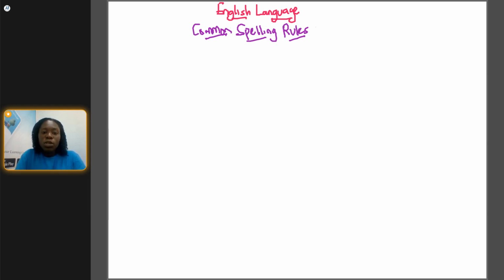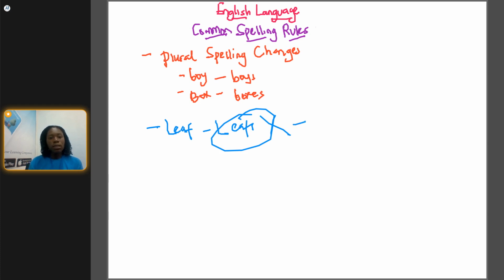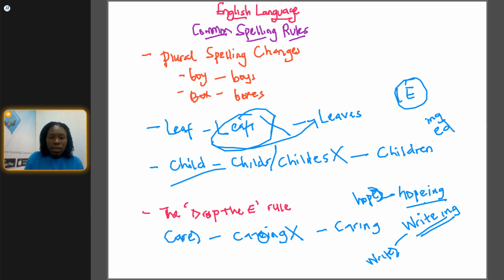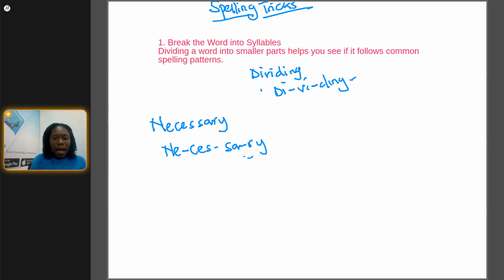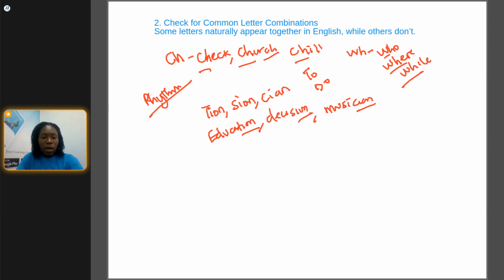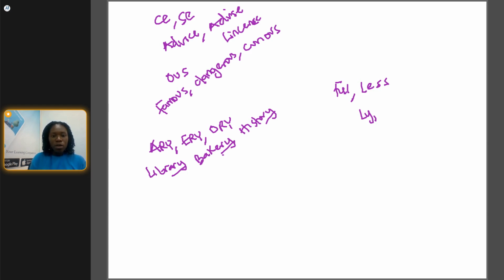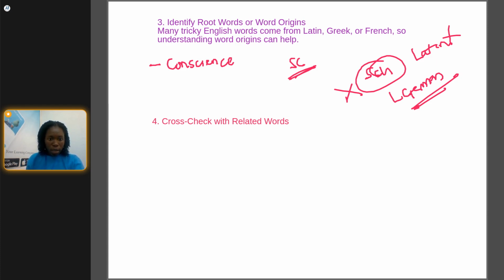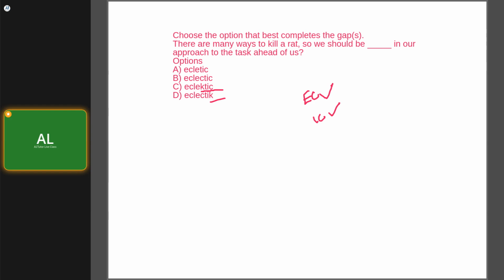JAMB Online Class 2025 ||English Language: Punctuation and Spelling 2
Struggling with Punctuation Marks and Spelling in your JAMB (UTME) English Exam? Understanding the common Punctuation marks is not enough. You must also learn how they are used in different sentences.

In this JAMB English tutorial 2025 lesson, we discussed:

0:50 Review/Recap of the last lesson (Punctuation and Spelling 1)
2:50⁠ Common Spelling Rules
16:50 Spelling Tricks
17:36 Breaking words into syllables
24:23 Checking for common letter combinations
37:05 Identifying root words or word origins
44:45 ⁠Practice questions (JAMB Past question - 2011 UTME)

If you want to improve your English skills, boost your UTME score, and answer questions accurately, this JAMB English tutorial is for you!

Practice more sentence completion questions with our CBT past question feature on the A1Tutor app for FREE. Use the following links to download the A1tutor app;

utme 2025
utme english practice questions
utme physics
jamb past questions and answers on english
jamb past questions and answers
jamb english syllabus 2025
jamb english past questions and answers
free jamb cbt practice
jamb english class 2025